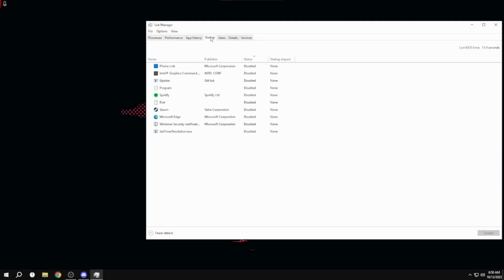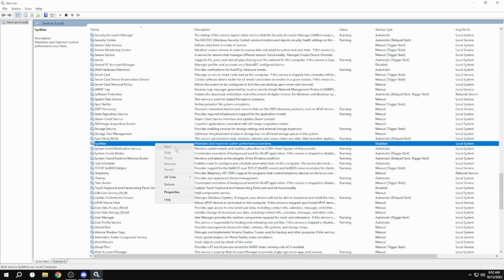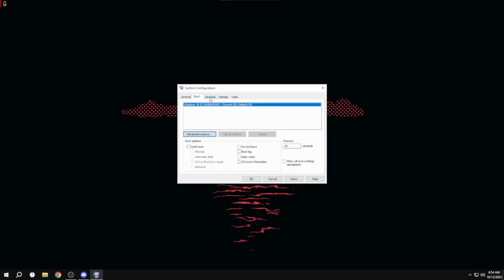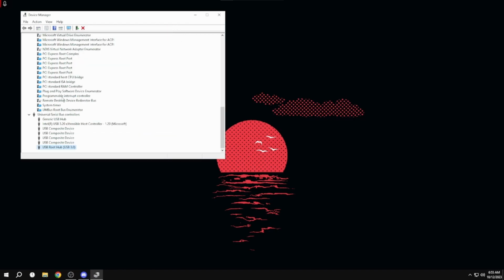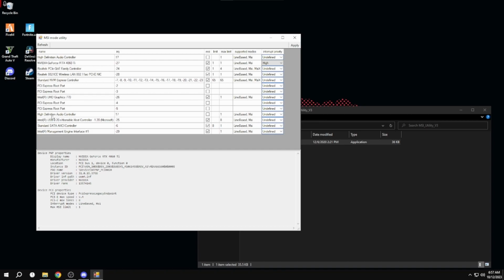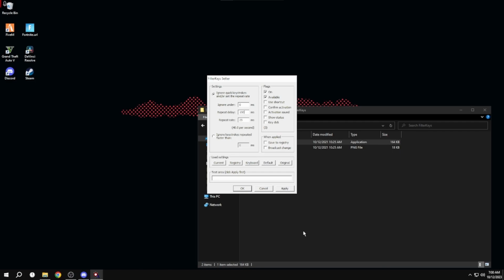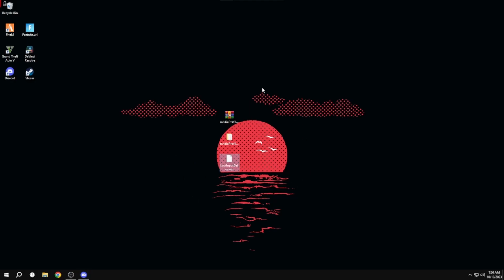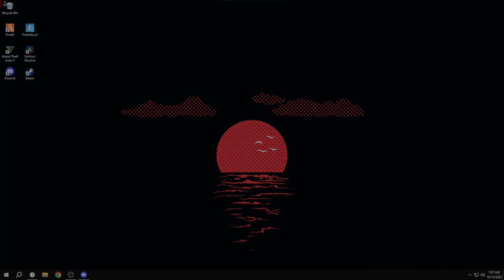How to get LOWER DELAY and BETTER FPS in ANY GAME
0:00  intro
0:18 CPU Prosses
1:15 Services
3:40 System Configuration
6:20 Device Manager
7:50 MSI Utility Mode - GPU
8:45 Windows Setting's
10:00 FilterKeys
11:05 Nvidia Profile Inspector
12:30 Set Timer Res
13:00 End